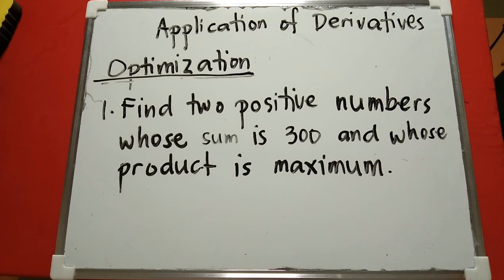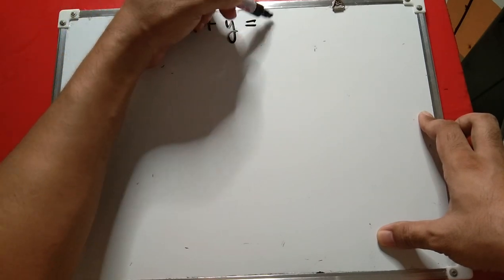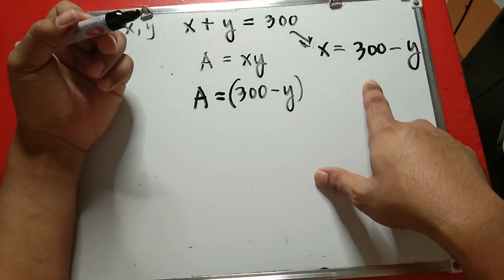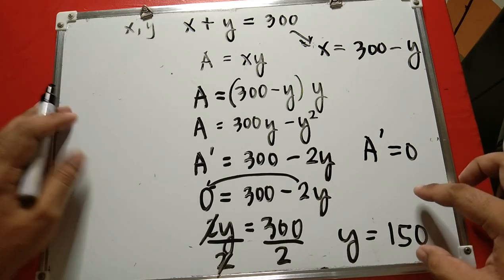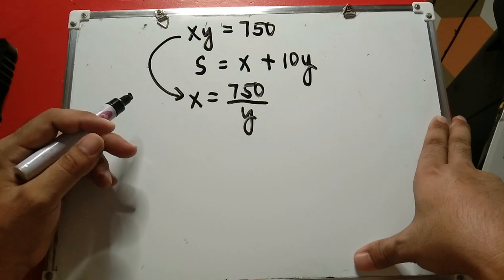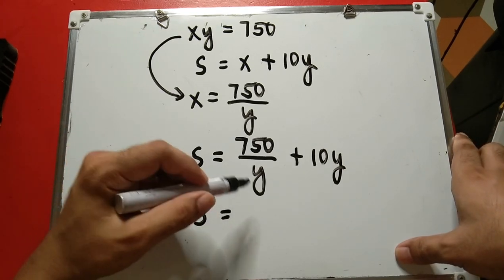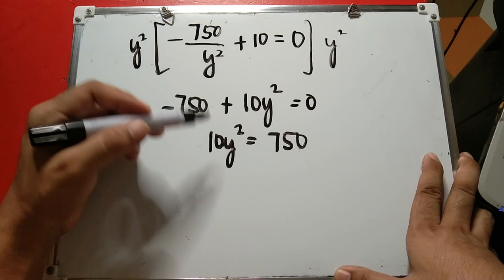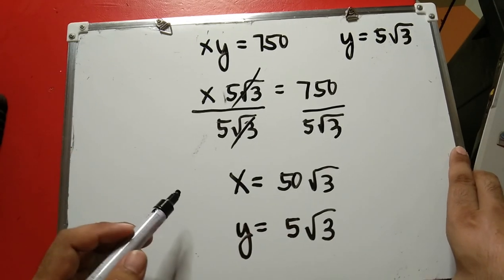Application of Derivatives | Optimization Problems #1 | nelmark james gado